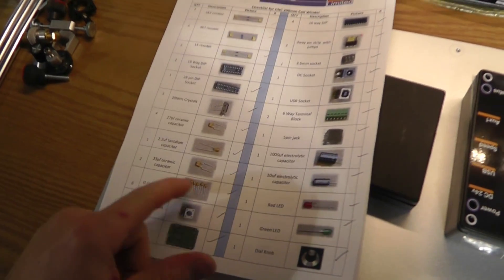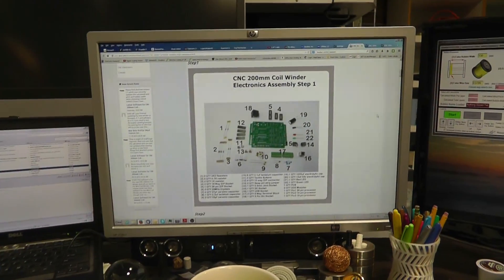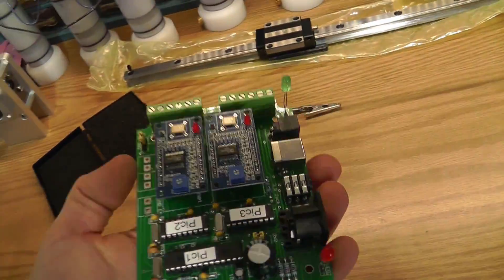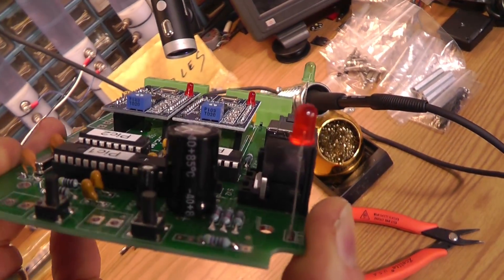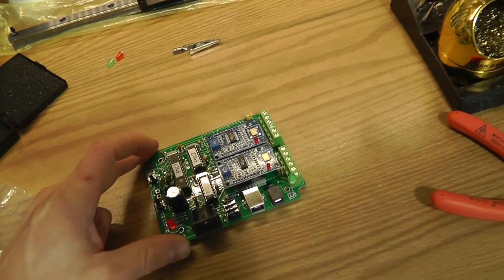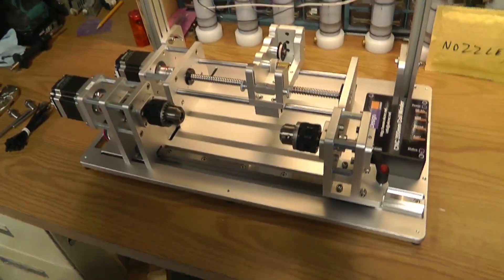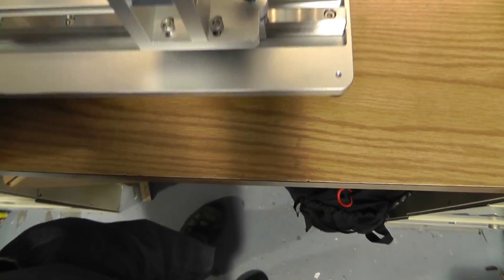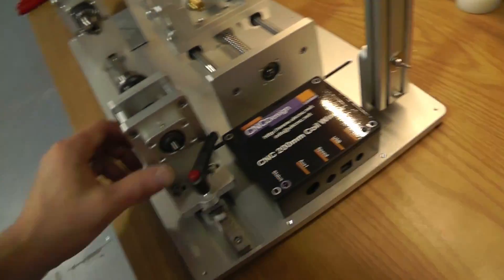2014 CNC 200mm Coil Winder build... let's do it!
CNC Desktop Coil Winding Machine

lets put it together!

~Russ